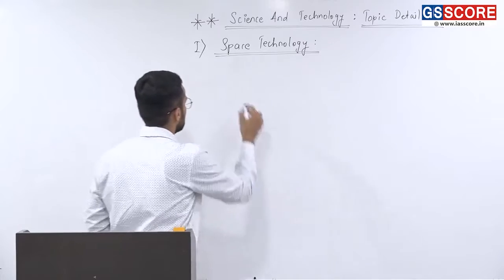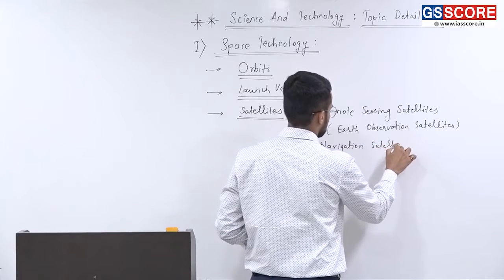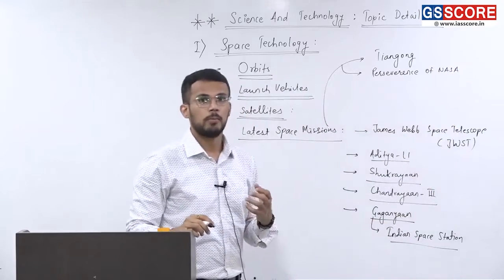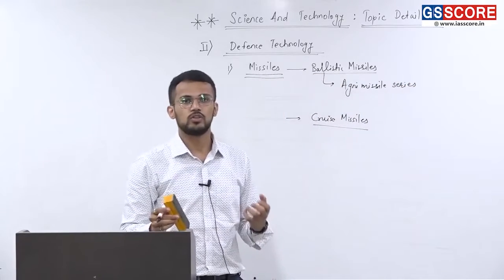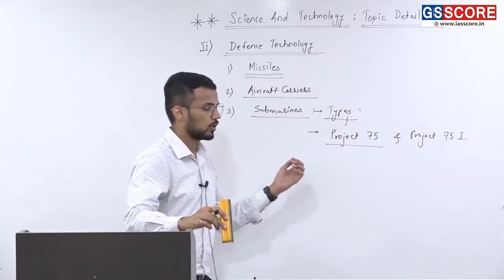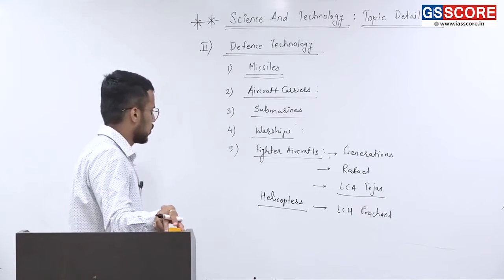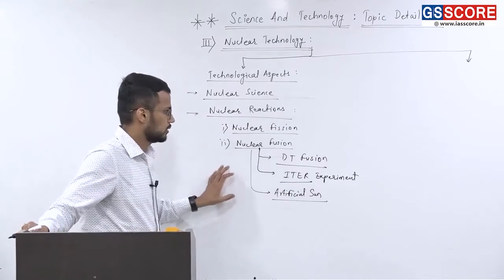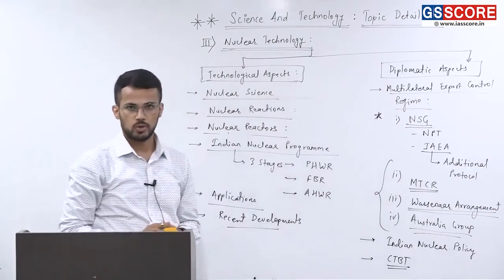UPSC Prelims Syllabus Explained Micro detailing of Topics Science & Tech 1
Science and Technology carries considerable amount of marks. The questions though from the subject of Sci & Tech are not attempted by most of the aspirants due to fear of the subject or focus of the subject not known to them. In the above video Rajvardhan Sir, Faculty of GS Score, has in lucid manner attended these problems.  He has focused upon three important from Sci & Tech, they are Space Technology, Defense Technology and Nuclear Technology, and helped aspirants understand information that is required to score marks in these topics and the pattern in which questions are asked in this topics.
This shall definitely help students have edge and clear prelims.